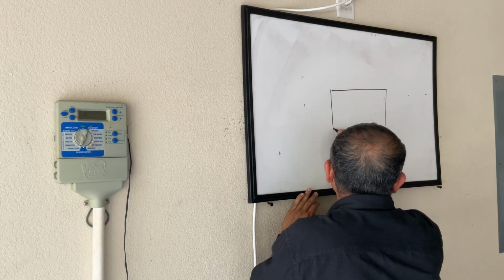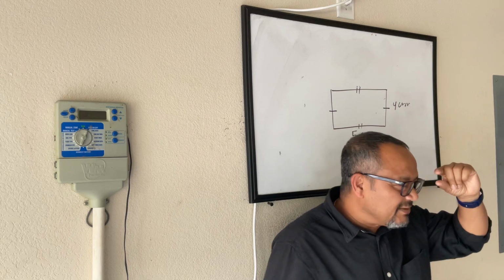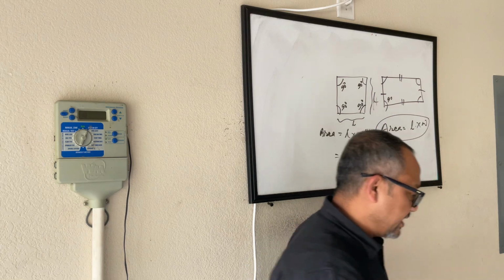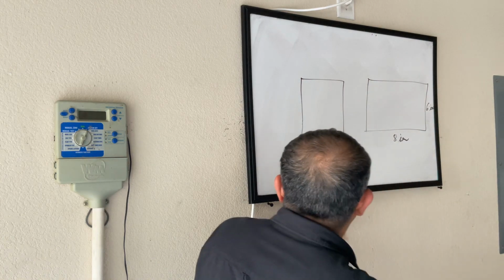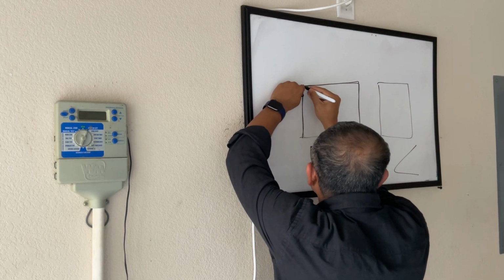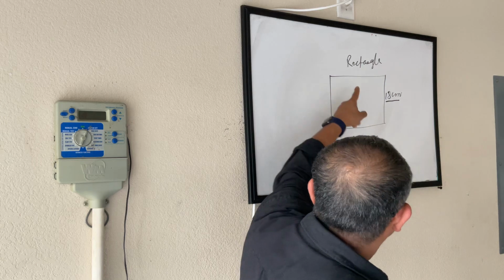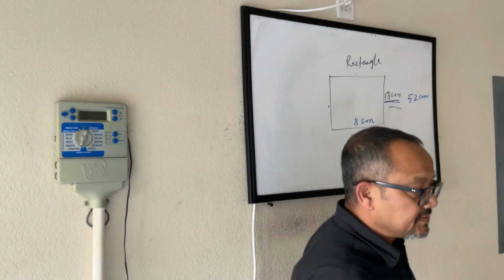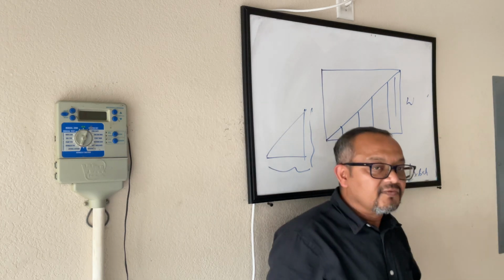Math made fun || Level1 || Finding area perimeter of rectangle & square without memorizing formula